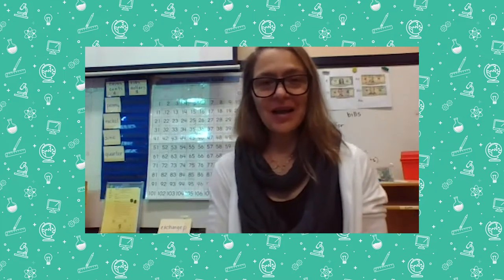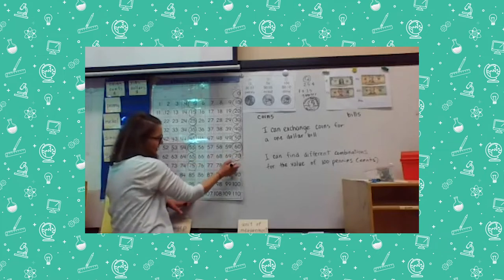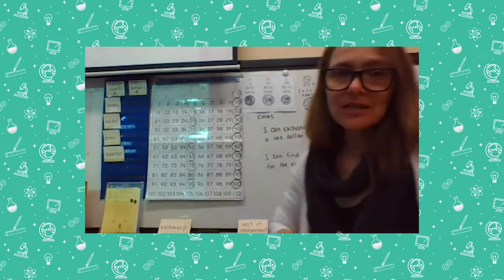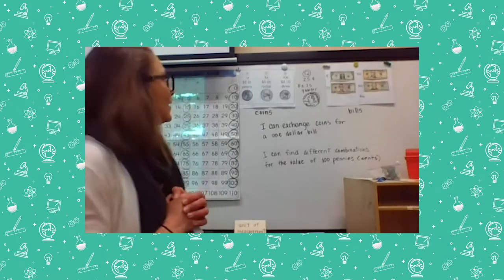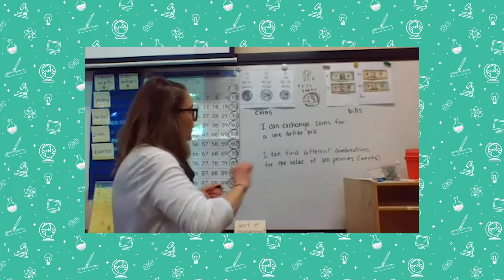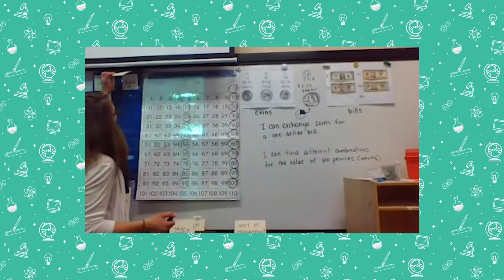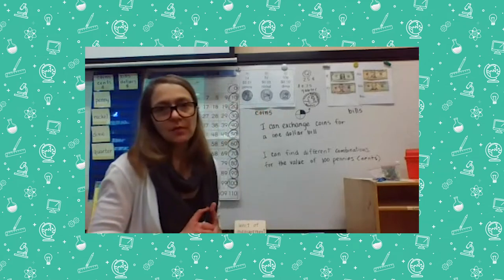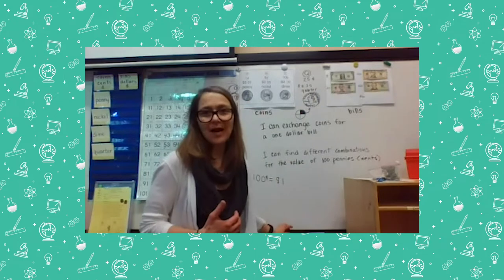Math, 2nd 3rd Grade, 6/3, Exchanging Money and Measuring